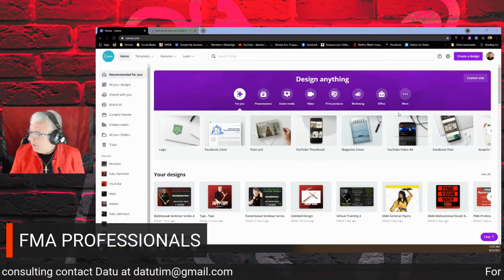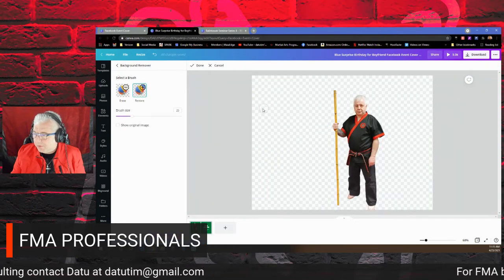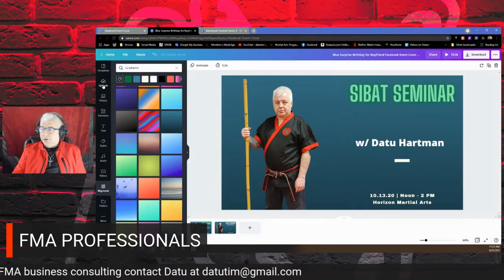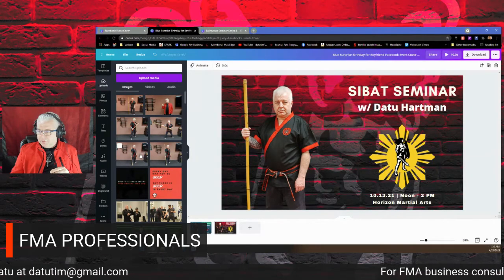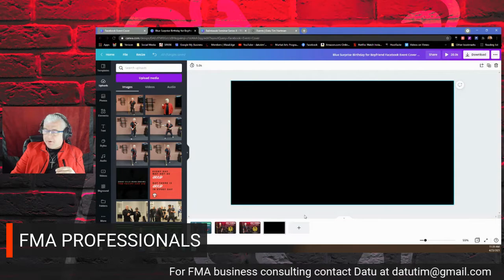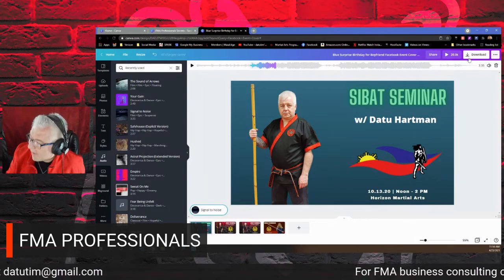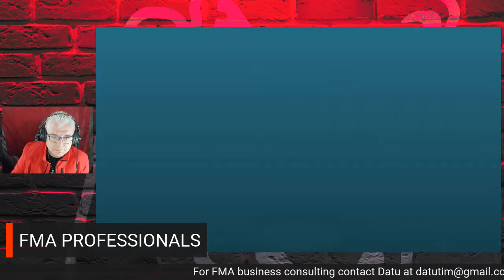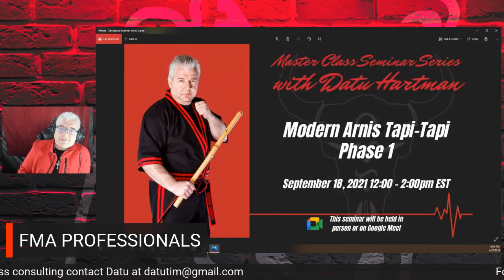How to Make Event Flyers & Videos with Canva | FMA: Kali, Arnis, Escrima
Datu Tim Hartman is one of the world's leading authorities in Filipino Martial Arts. Today's episode of Datu's Corner, he will be addressing how to use Canva to make event videos and flyers.

Would you like to train with Datu Tim?
Physical classes: are held at Horizon Martial Arts in West Seneca (Buffalo), NY. Come join us!